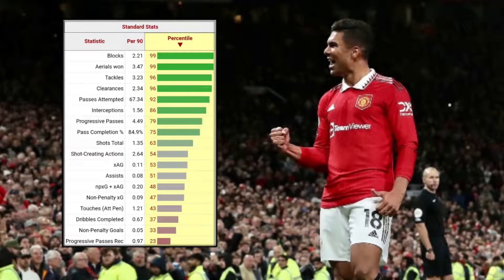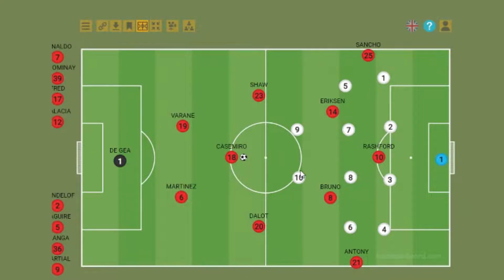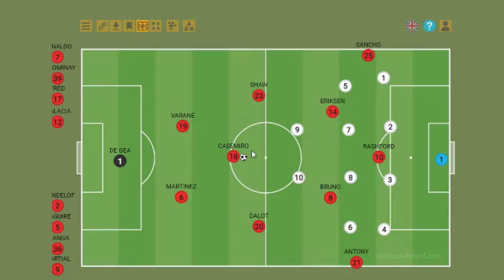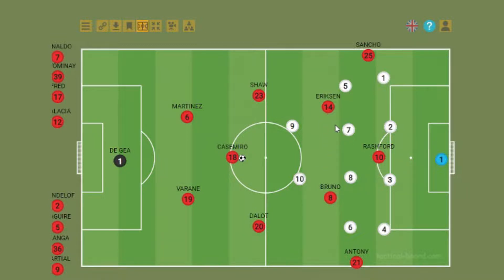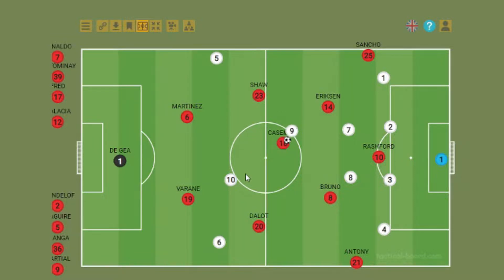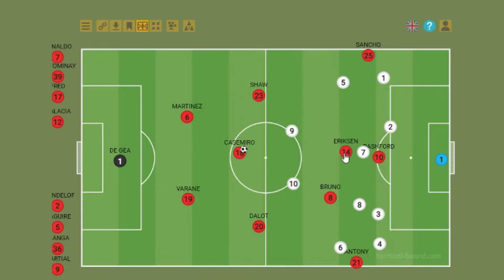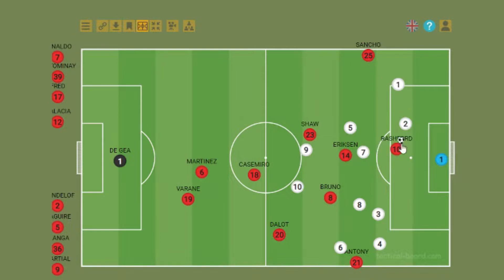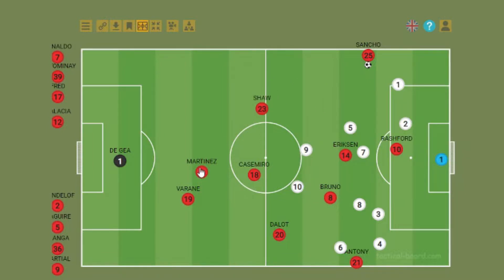Casemiro | Immediate Midfield Impact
Today, we look at how casemiro has rejuvinated the united midfield and why he has fit in almost perfectly.